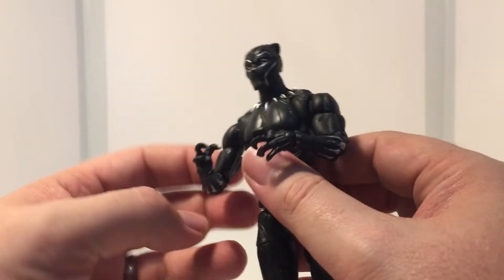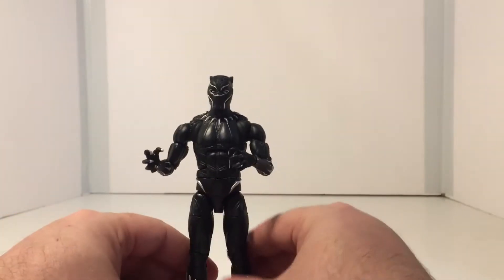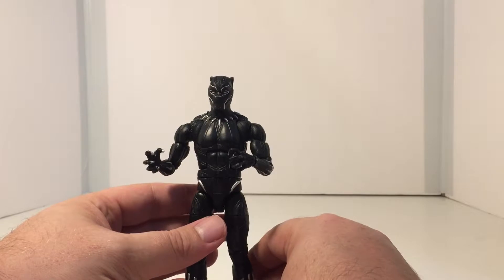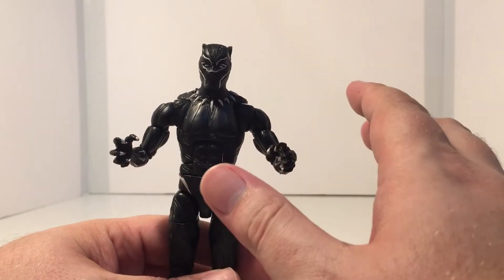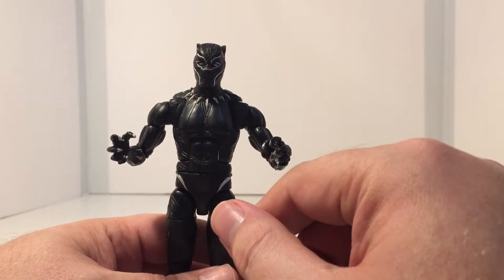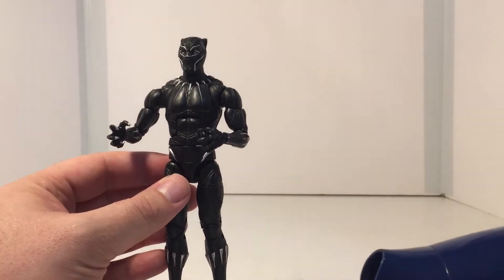Unsticking Action Figure Joints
Hey Guys
Thanks for joining me once again, please enjoy my how to video on unsticking joints. Please enjoy and I hope this gives you some insight on how I build my dioramas and possibly give you tips on how to do your own.

Also check out this videos